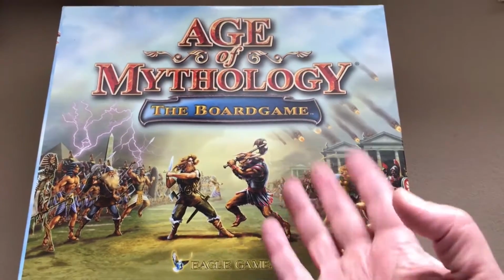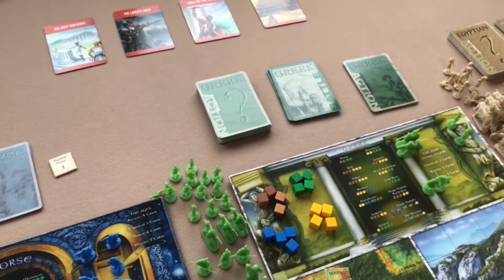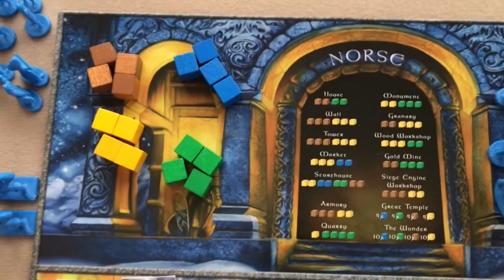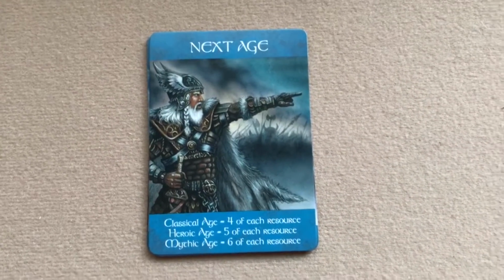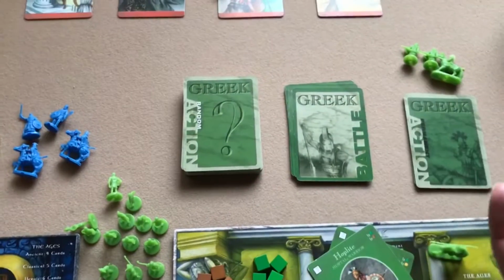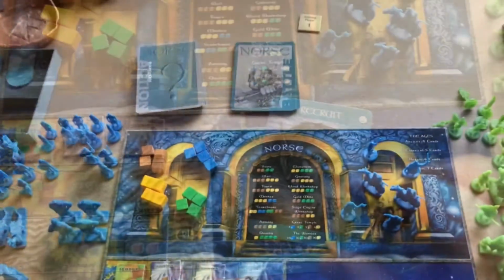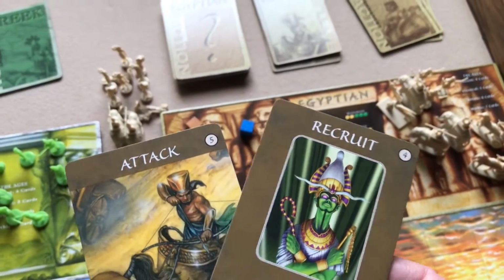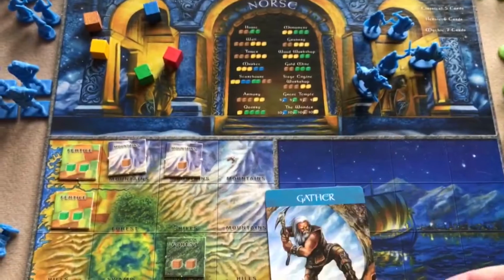How To Setup And Play Age of Mythology: The Boardgame (2003)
How to setup and play the boardgame Age of Mythology along with an example turn.